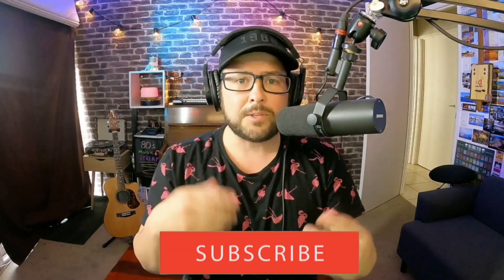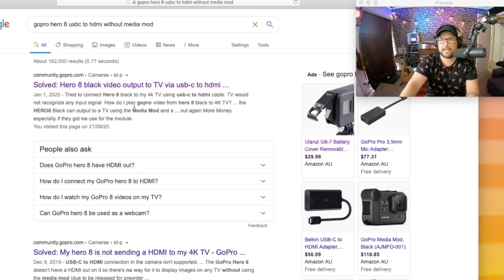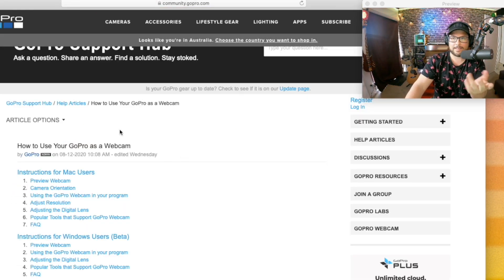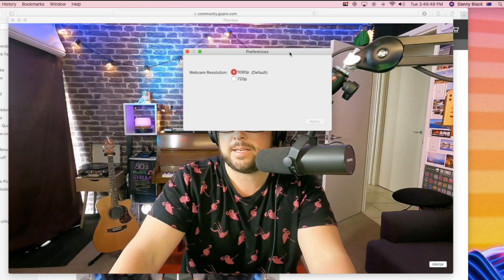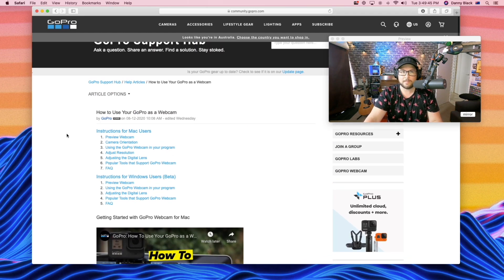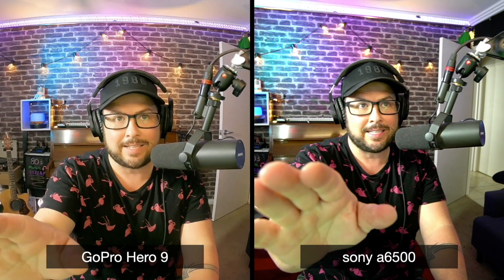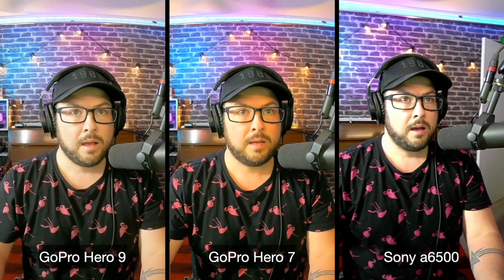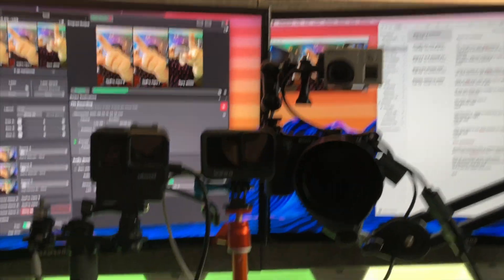GoPro as a webcam! How to set it up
Favorite Live Stream Mic